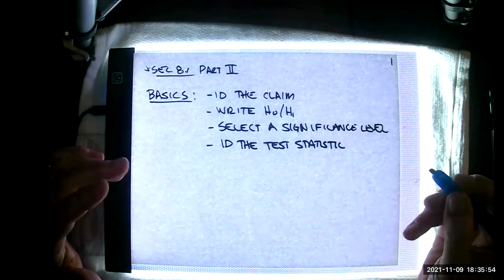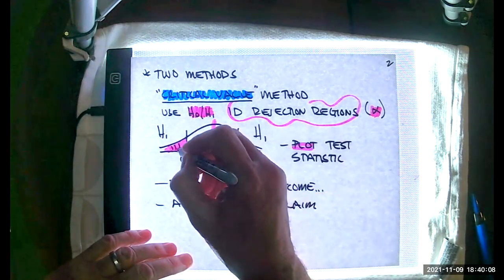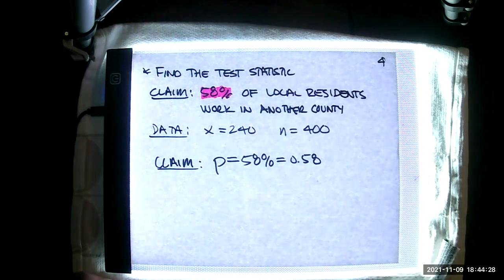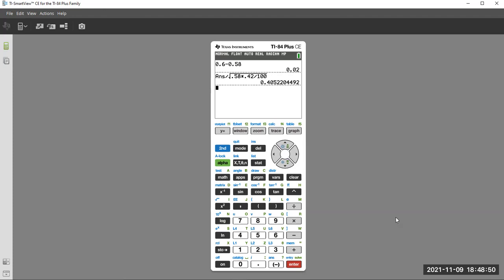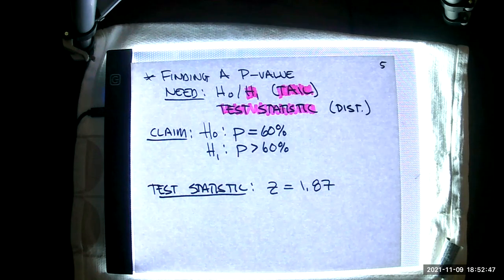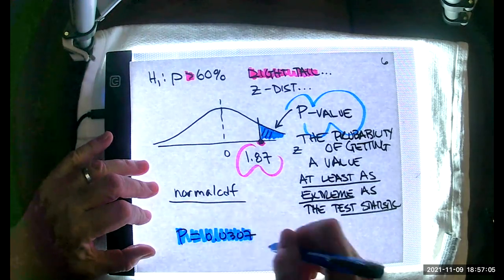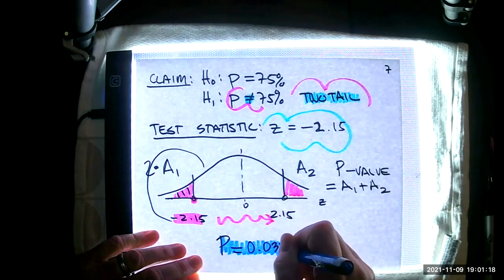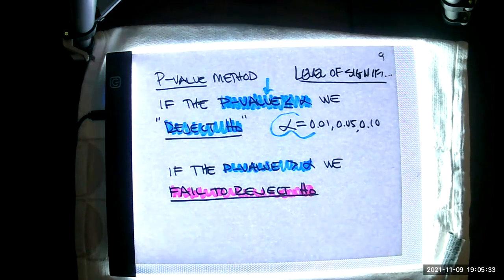Office Hour Lecture: Section 8.1 Hypothesis Basics Part 2